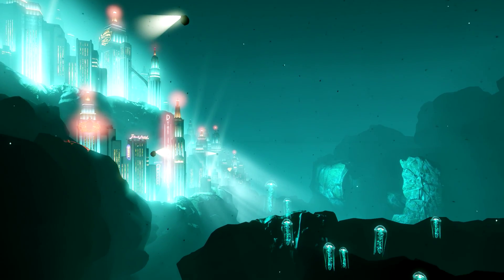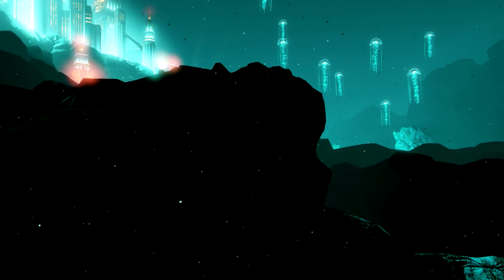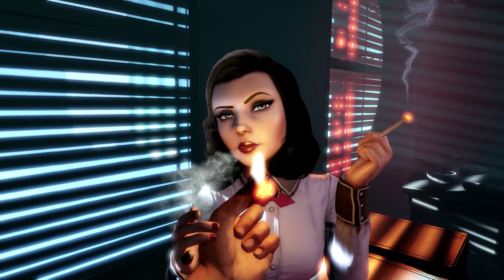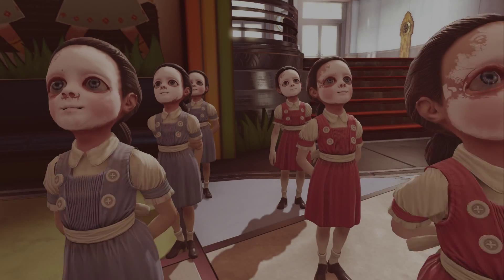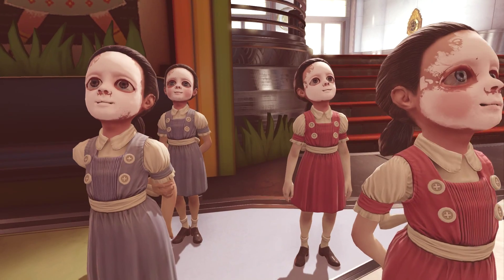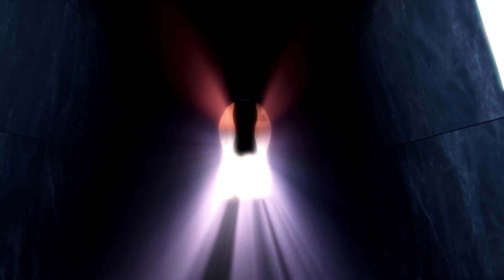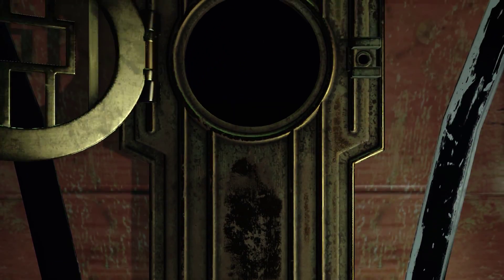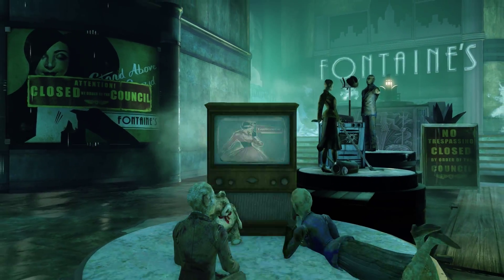Bioshock Infinite Burial At Sea Part 1 trailer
A trailer showcasing the Burial At Sea Part 1 downloadable content for Bioshock Infinite.